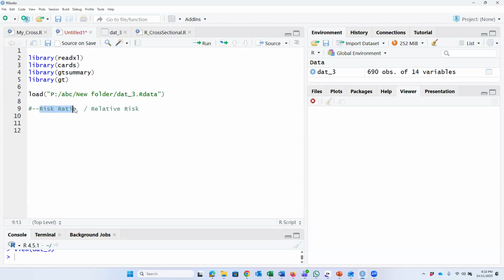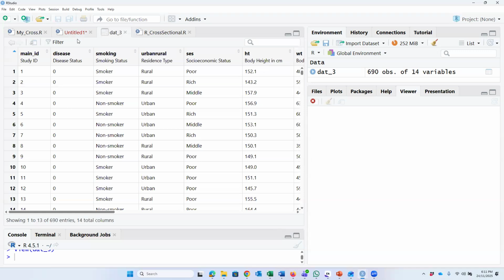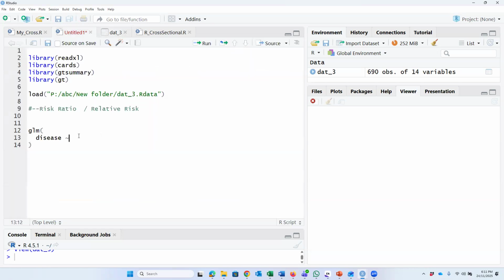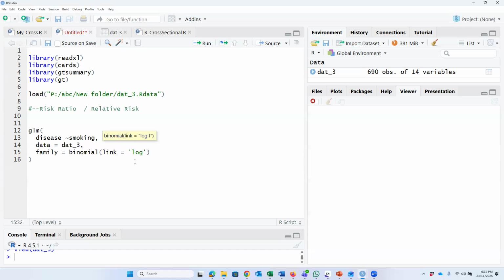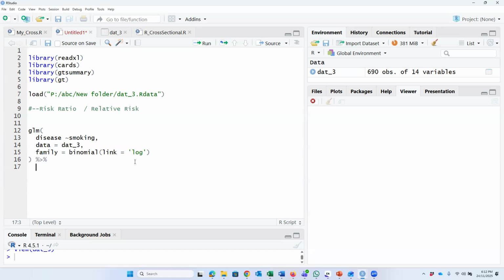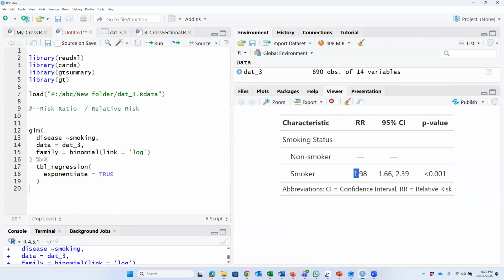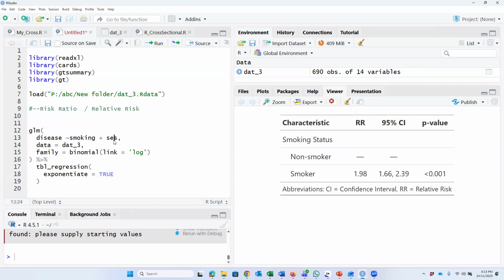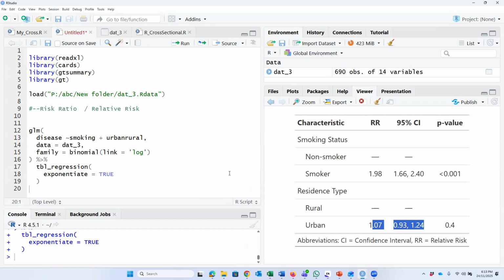Risk Ratio or Relative Risk calculation in RStudio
To learn in detail, you may enroll in this course. Some preview videos are available, and a short version of the course is also available on the Udemy platform. You can review those first.

If you would like to learn Stata and SPSS, you may visit these Udemy courses, which are very helpful.

STATA sample size calculation,
sample size calculation for cohort study,
cohort study sample size STATA,
public health research STATA,
epidemiology sample size,
STATA for public health,
biostatistics tutorial STATA,
research methods in STATA,
STATA commands for sample size,
STATA power analysis,
sample size cohort study epidemiology,
how to calculate sample size in STATA,
STATA tutorial for researchers,
health research data analysis,
STATA for medical research,